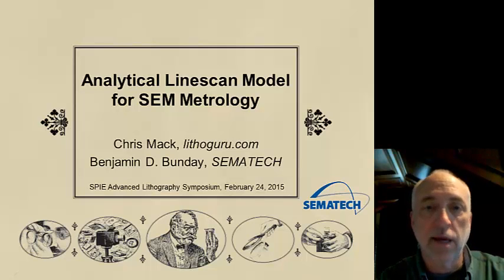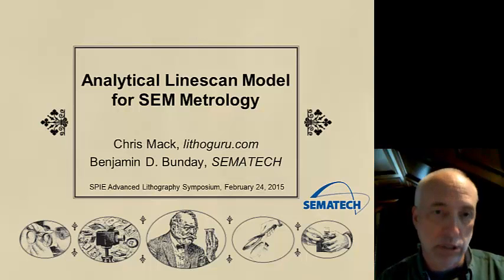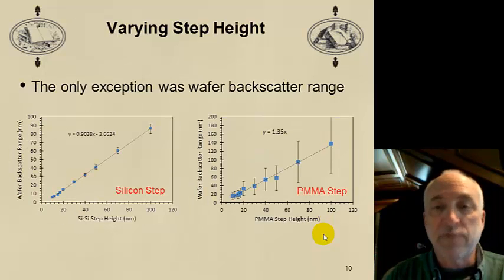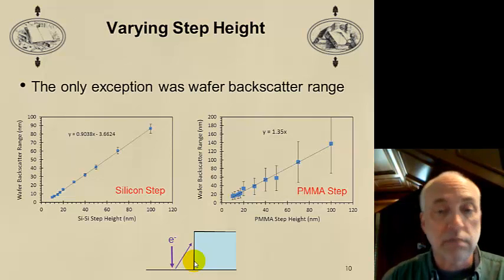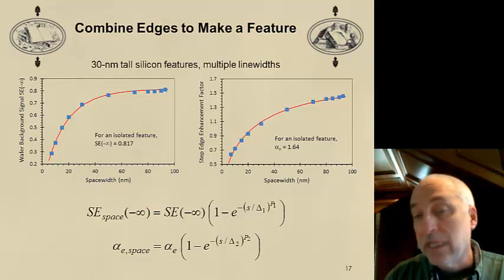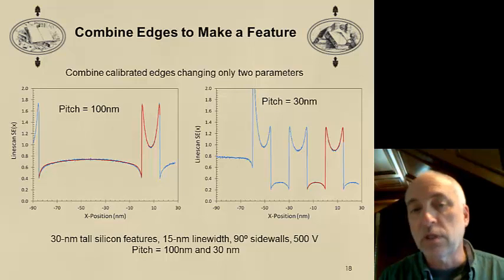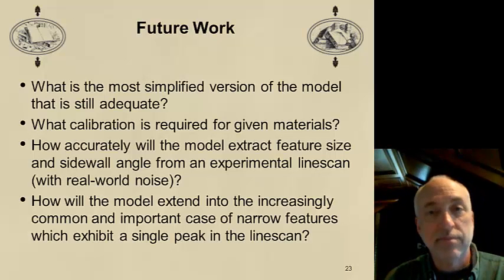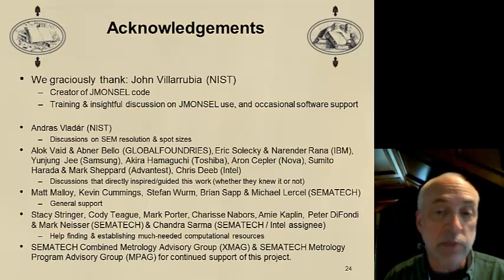Analytical Linescan Model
A talk at the SPIE Advanced Lithography Symposium 2015: Analytical Linescan Model for SEM Metrology